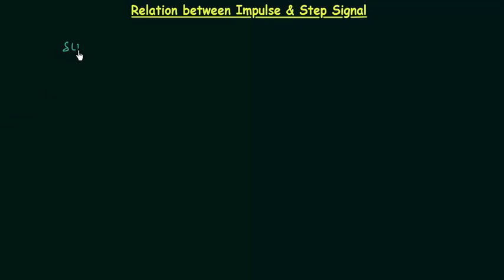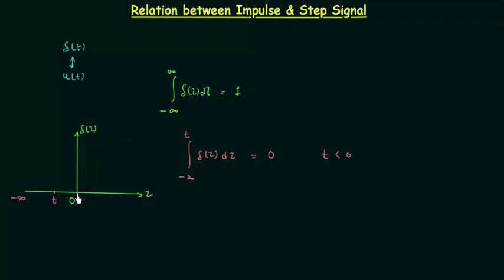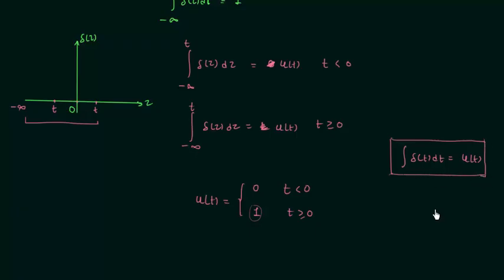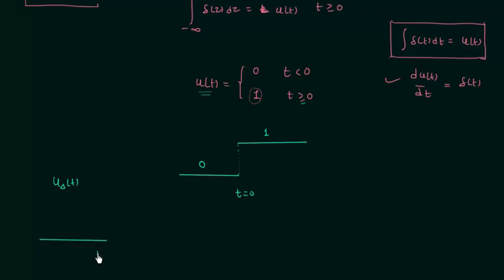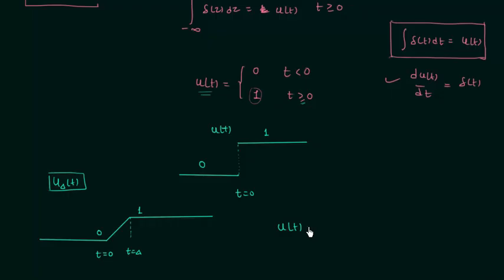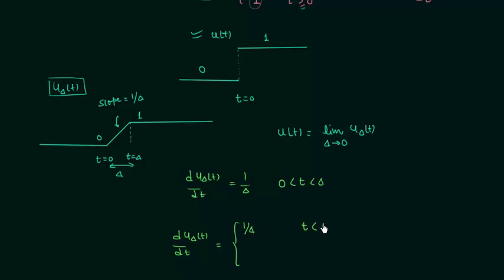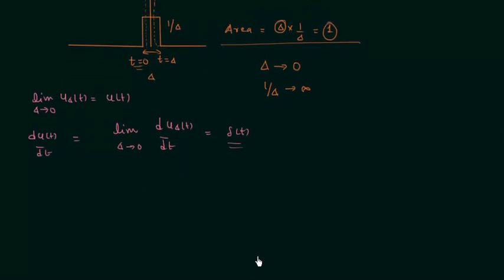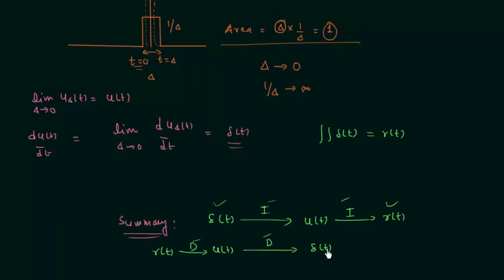Relation between Unit Impulse and Unit Step Signals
Signals & Systems: Relation between Impulse and Step Signal
Topics Covered:
1. The relation between unit impulse and unit step signal.
2. The relation between unit impulse and unit ramp signal.